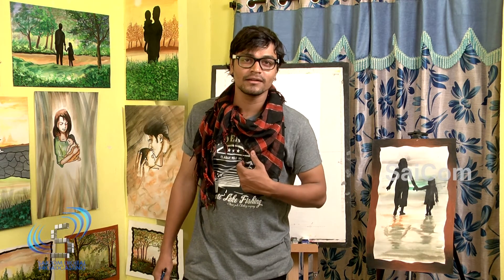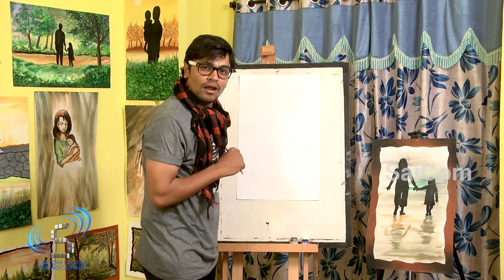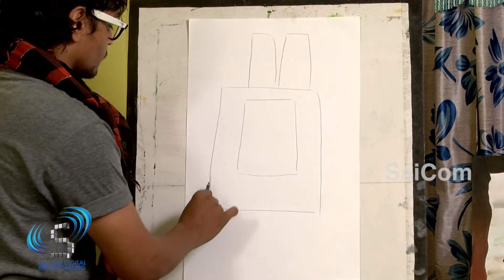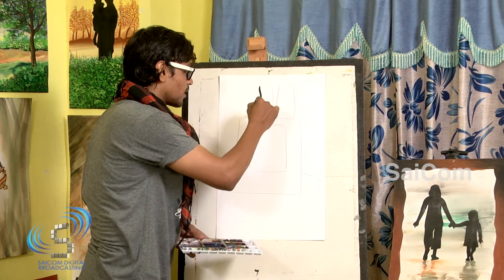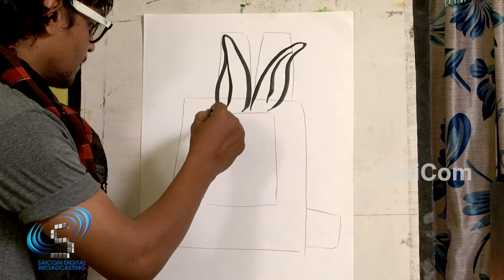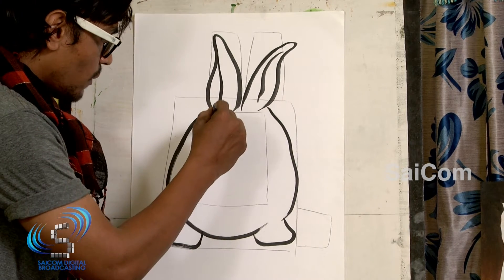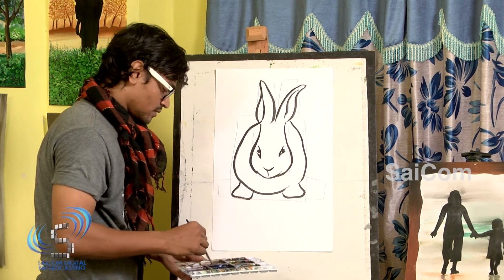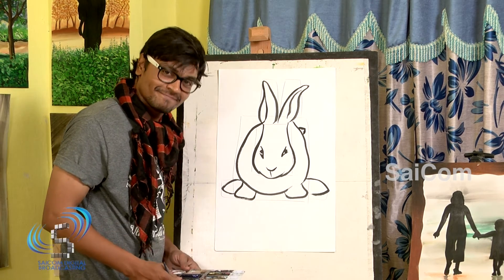Dr.Artist harshaa | How To Draw Rabbit by Using Brush | Harrsha Artis | Saicom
How To Draw Rabbit by Using Brush | Harrsha Artist | Saicom